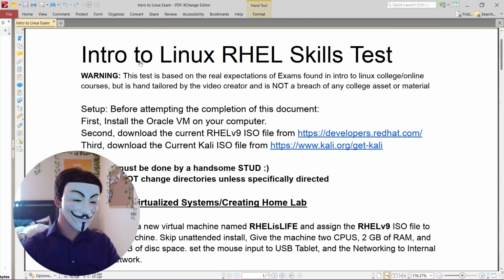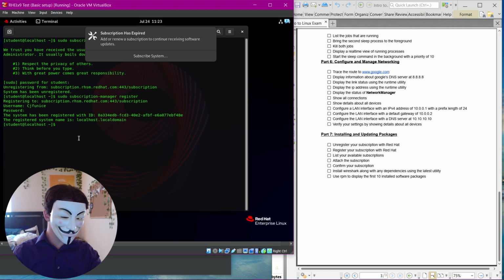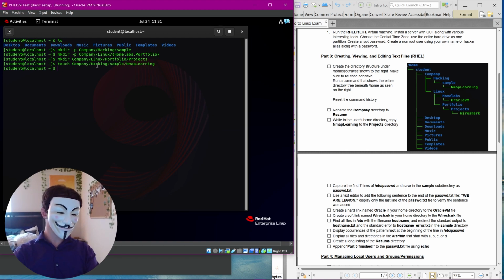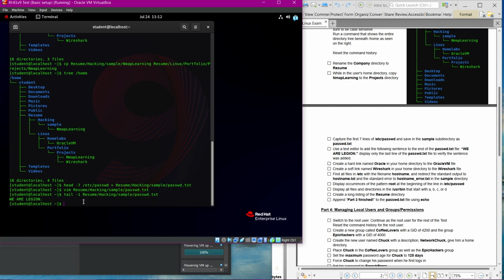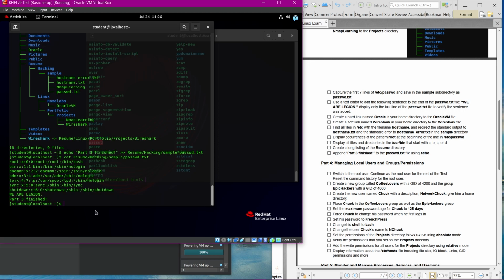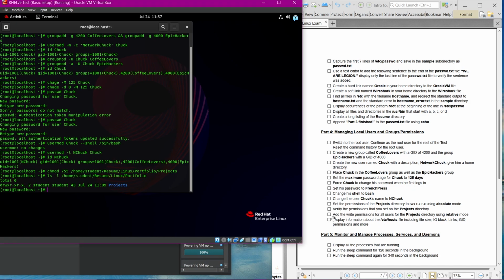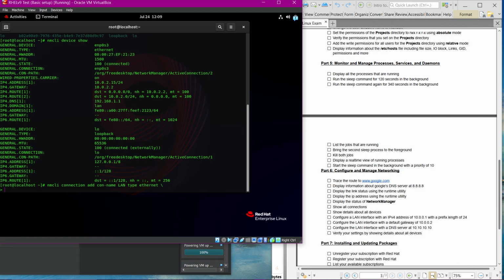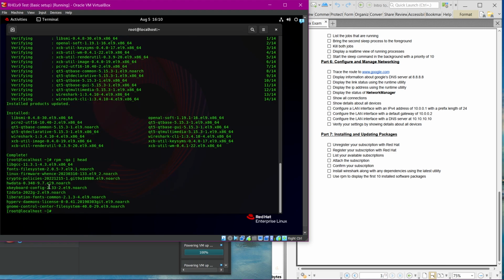Intro to Linux College Exam Skills Test...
This video will walkthrough the types of questions colleges and online courses may expect from student. In this video I will be testing my Linux Foundational skills by putting my metal against this beefed up Exam based on real college exams/expectations and online courses.

This exam in this video is made by myself and is based on college exams and online material, and is not an exact copy of or stolen property of any material owned by any college or institution.